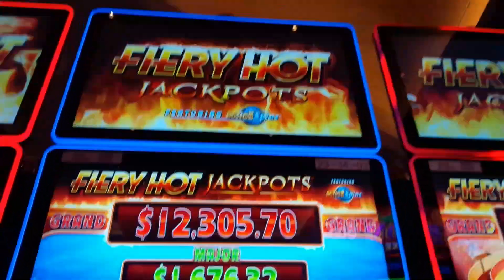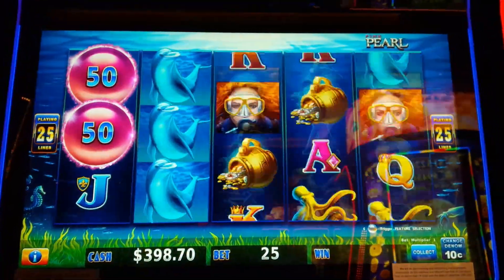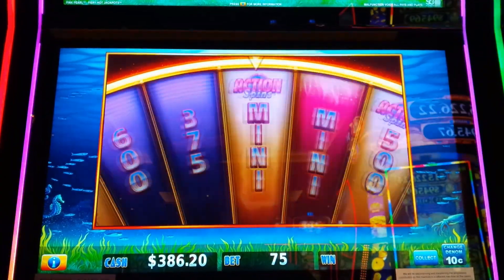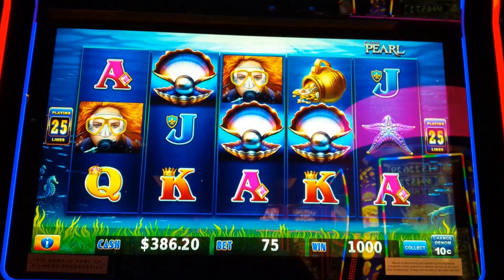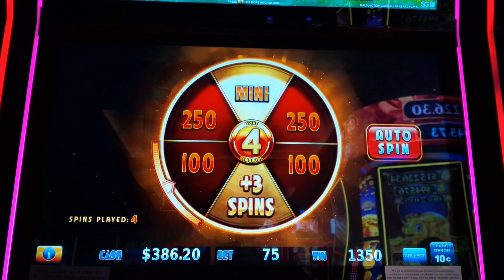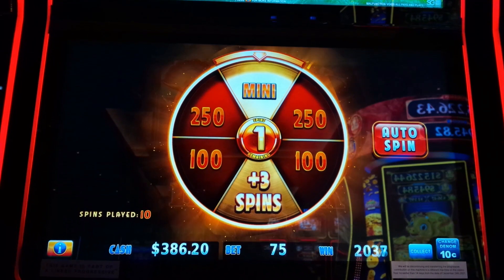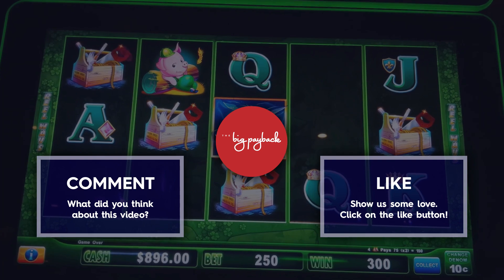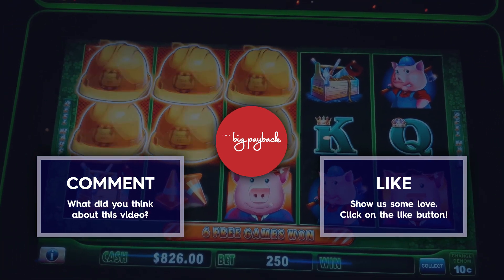Fiery Hot Jackpots Pink Pearl Slot - SHORT & SWEET!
ACTION SPINS on the Fiery Hot Jackpots Pink Pearl slot machine by Light & Wonder!

Fiery Hot Jackpots Pink Pearl is an interesting one where you win by landing winning paylines and to help, wilds may land on all reels except reel 1. The real fun is with the special features of the game:

The Feature Selection is initiated by landing 6 or more pearls where Pink pearls are of higher value. Upon doing so, the values are summed and you are awarded that Credit Prize and then select either Free Games or Actions Spins. If Action Spins are selected, then 7500 credits are added to each subsequent trigger bonus instead of the value displayed on the Major. In addition, the trigger bonus may be upgraded to Mini, Midi, Minor or 500x your total bet at the start of the feature.

Between 5 and 20 free games are awarded for the Free Games Feature where special "Reveal" symbols always evaluate to the same symbol. Retriggers are possible also!

The Wheel Feature is initiated by landing bonus symbols on reels 2, 3 and 4 for one spin for either a Credit Prize, a Progressive or the Action Spins Feature.

The Actions Spins Feature awards you 5 spins where each will award additional spins, a Credit Prize, your Trigger Bonus or a Progressive!

Fiery Hot Jackpots Pink Pearl is an interesting take on the classic formula such as can be seen on MY BEST JACKPOT on Lock It Link Huff N' Puff, a great one to check out

0:00 Fiery Hot Jackpots Pink Pearl Intro
0:29 Wheel Feature - NICE WIN!